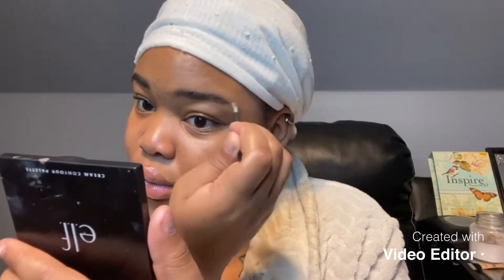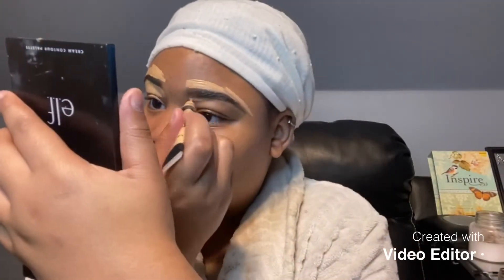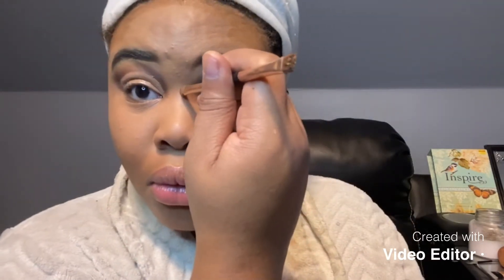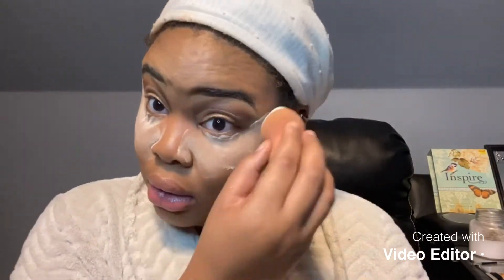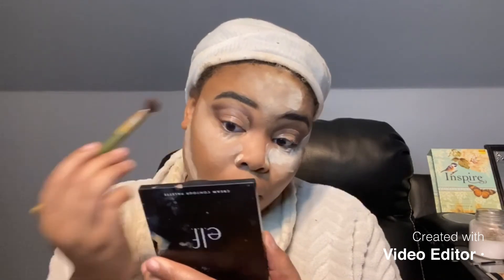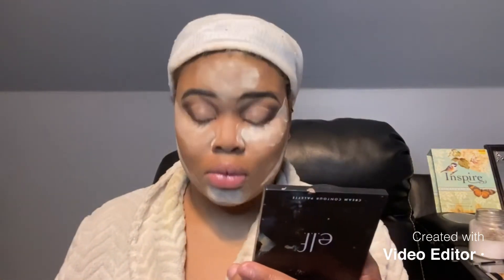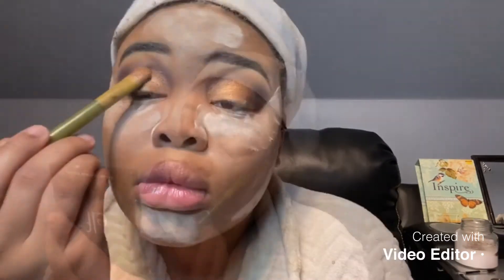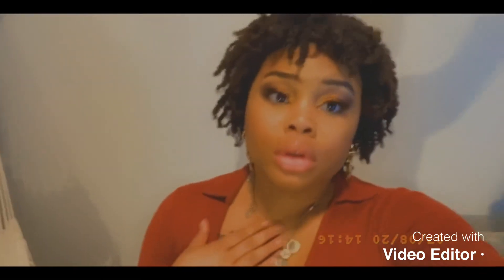Golden Eyeshadow Tutorial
Hello everyone! I hope you all enjoyed the tutorial! I enjoyed making it! Please stay safe during these uncertain times and be mindful of those around you! You all are in my prayers always! Stay beautiful! 💞

Social Media💕